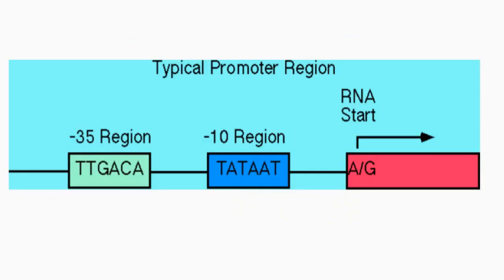Structure of Eukaryotic mRNA Gene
Eukaryotic mRNA Gene consist of (Enhancers, Promoter, TATA Box, Exons and Introns). Promoter and TATA Box have 300 base pairs while TATA Box have only 30 base pairs from the 300 base pairs. Typical Promoter consist of three regions (-35 Region (TTGACA), -10 Region (TATAAT), RNA Start Region (A/G))